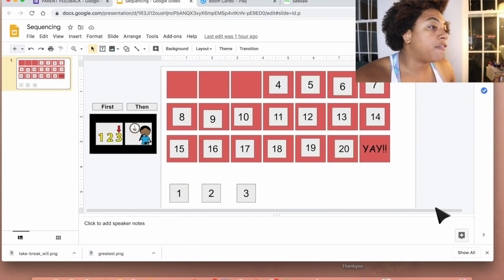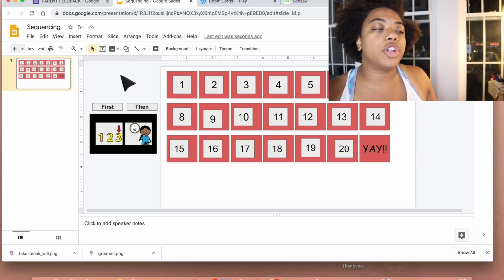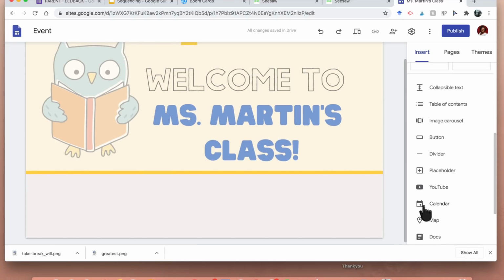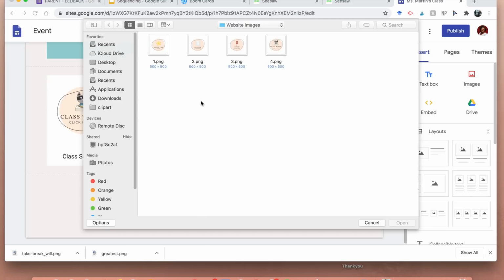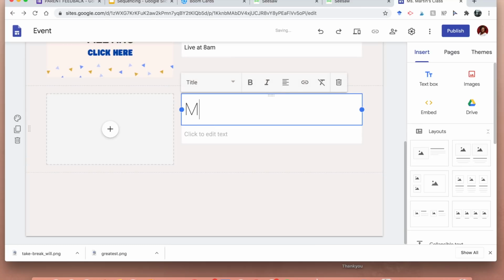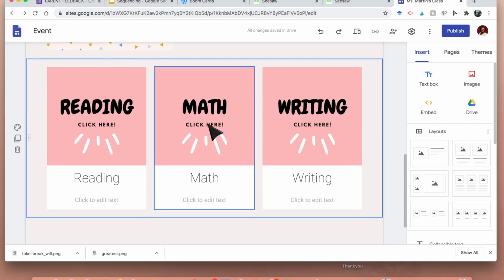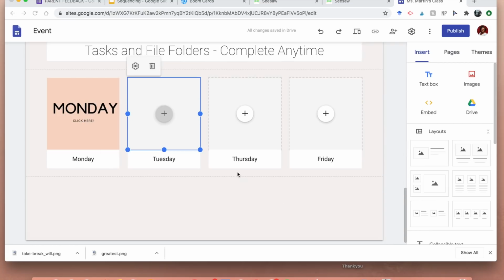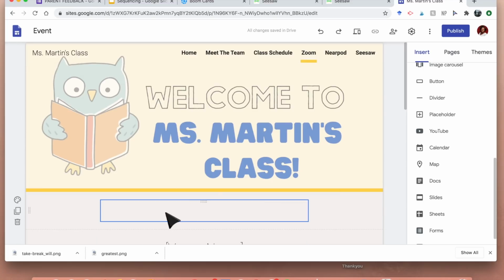My Virtual Special Education Classroom Setup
Thank you Mayleen from Mrs. Call's Camper's for the inspiration for this website!

Applications Mentioned Above:
Google Sites
Google Classroom
Seesaw
Nearpod
Boom Learning

I appreciate all of your support! I post a mix of life and teacher content. I NEVER post about specific children, specific classroom details, or personal information of others!